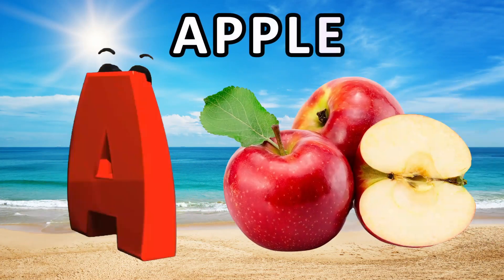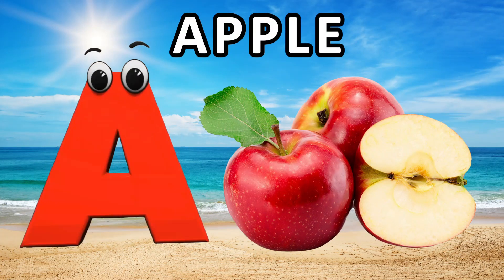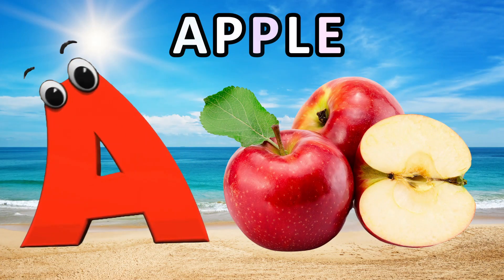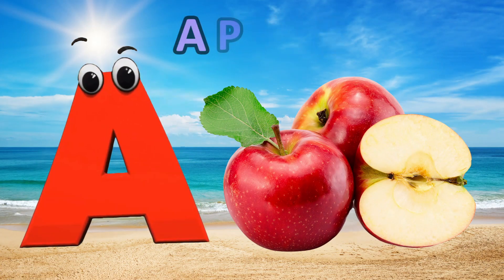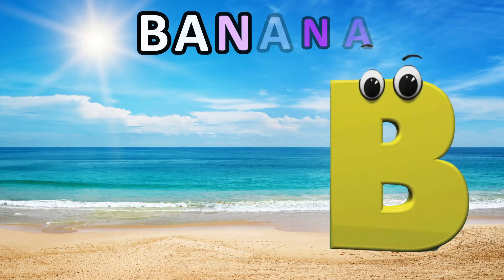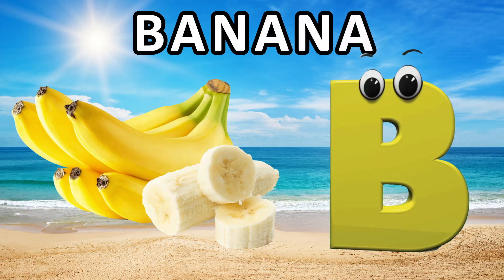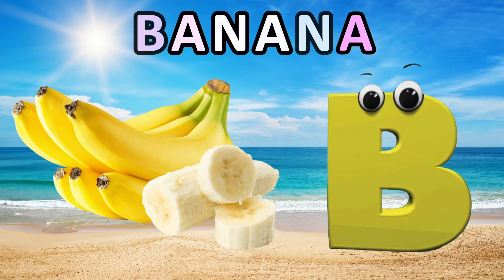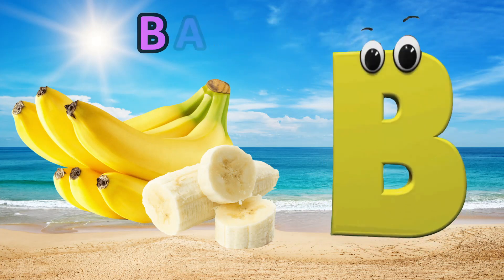Fruit ABC Song for Kids | Alphabet Fruit song for Children | Phonics for Kids, Baby